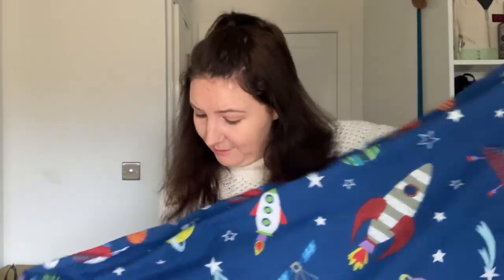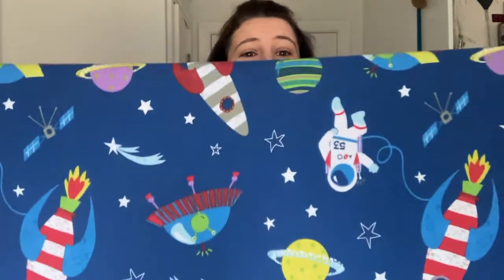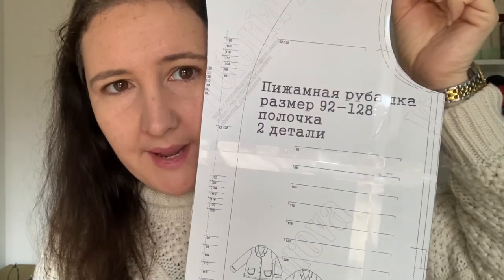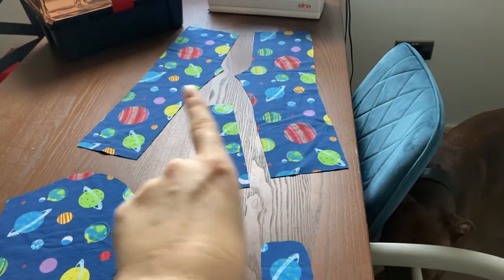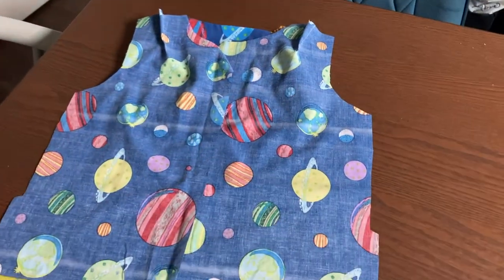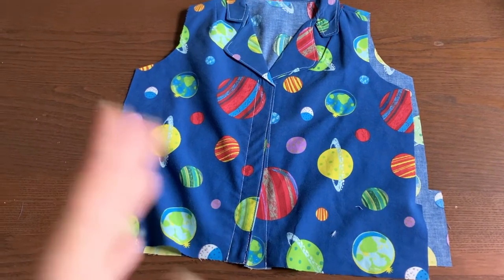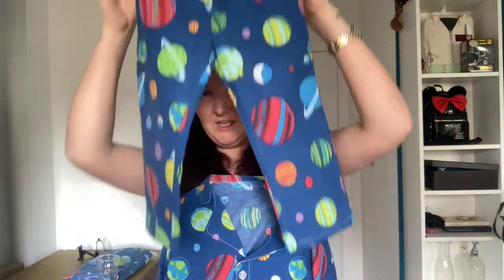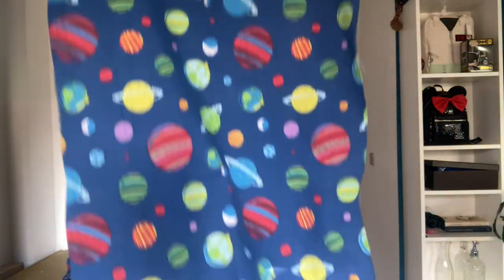THRIFT FLIP A BEDSHEET INTO BOYS PYJAMAS - Upcycling for a secondlife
Hi guys.

I thought I would share with you my secondlife challenge entry and here it is! This bedsheet was £2 from the charity shop and now it is a gorgeous little pyjama set. OK so yes the collar might be a little skew, but on the whole I think they have turned out quite well. And honestly for a pair of proper little button up pyjamas you're looking £10 maybe £20 so I'm definitely happy with the saving! I hope my little nephew likes them (my sister has also asked for a waistcoat so I might make that out of the other side).

The pattern is available from here:

The charity shop is Barnardos:

Here is some more information about the competition, it runs until the end of Feb if you want to enter:

If you like watching my videos and enjoy seeing me fumble my way through my sewing journey then here are some ways you can help support me:

*Like this video (go on, hit that thumbs up)

Whether you are new or old, I really appreciate you taking the time to watch my videos.
Big hugs
Phili
-x-